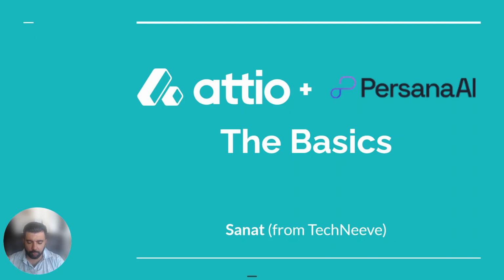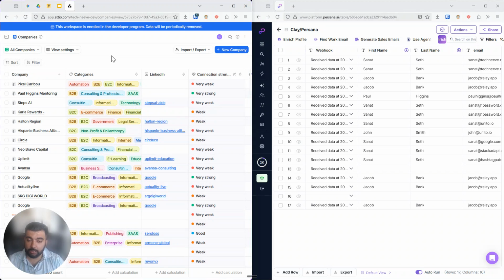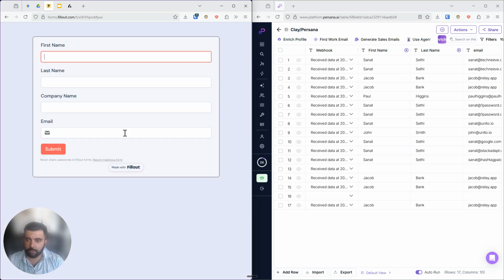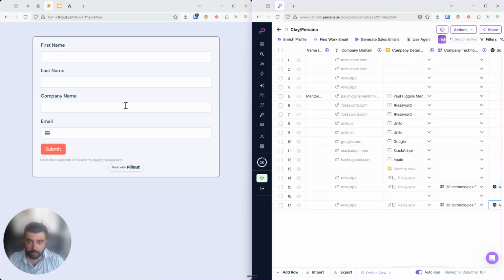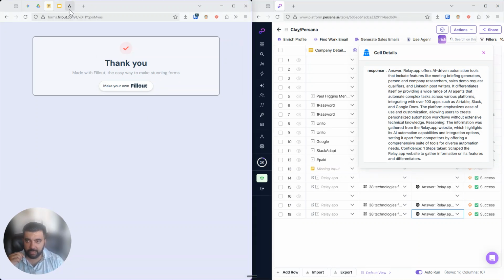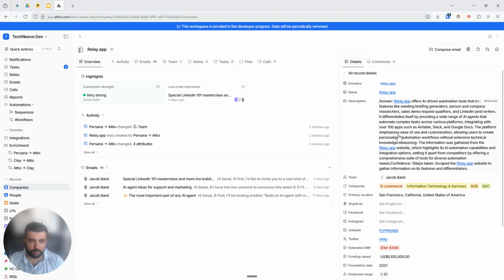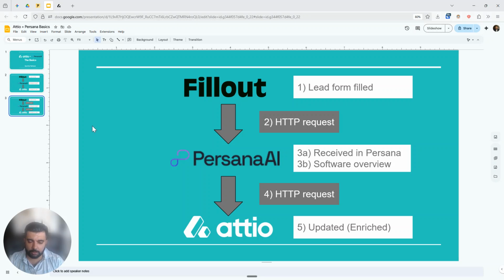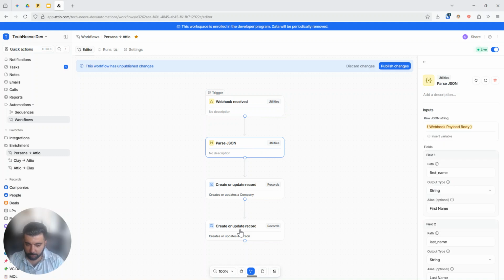Attio and Persana: Basic Lead Gen Example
Basic example of Attio and Persana AI integration. The example given is a lead gen process where we enrich data coming into our CRM.